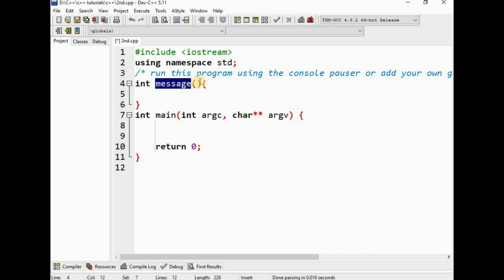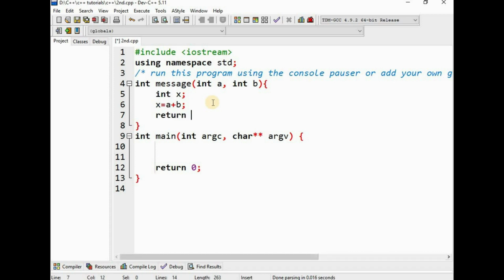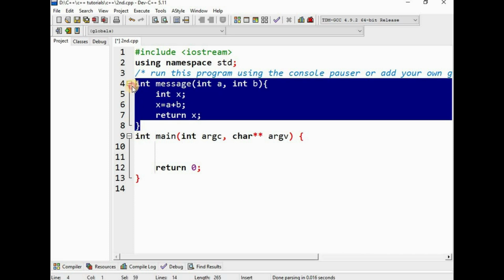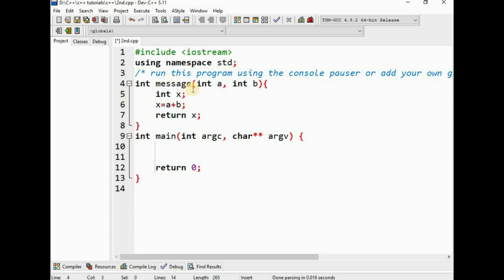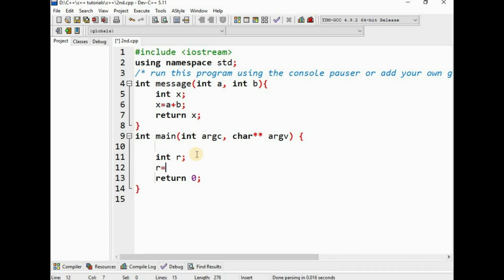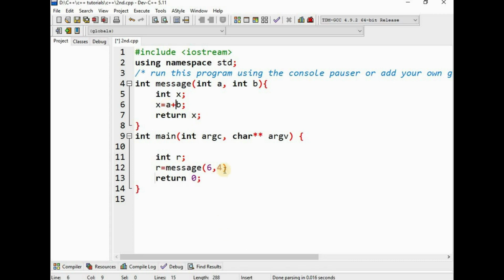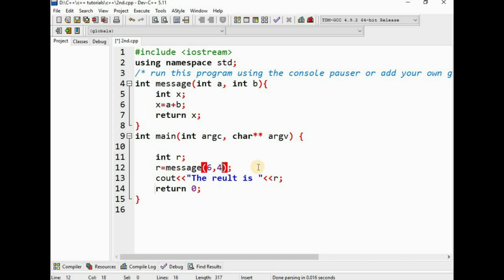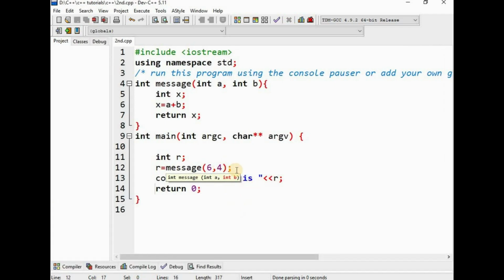C++ programming tutorials for Beginners-Functions with multiple parameters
In this video, you learn Functions with multiple parameters in C++.